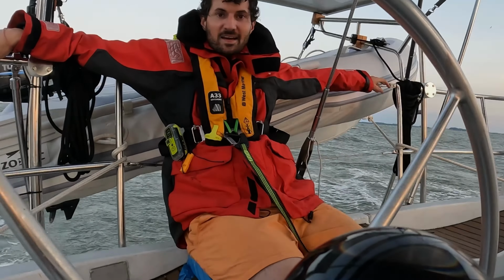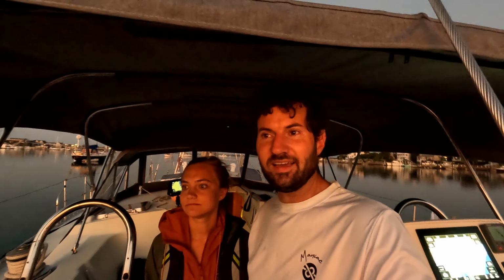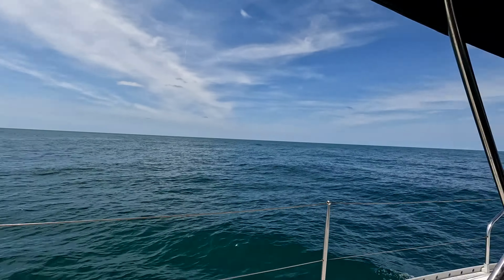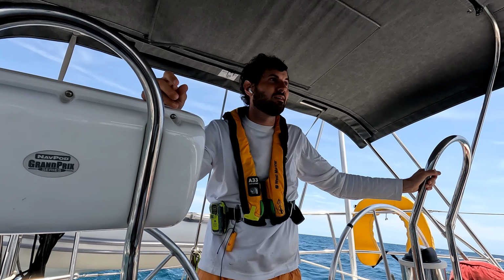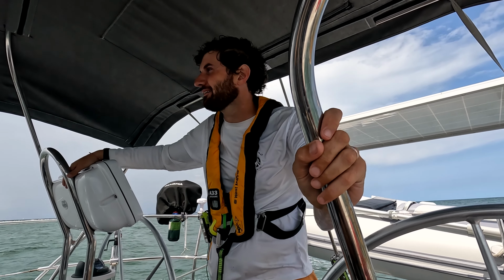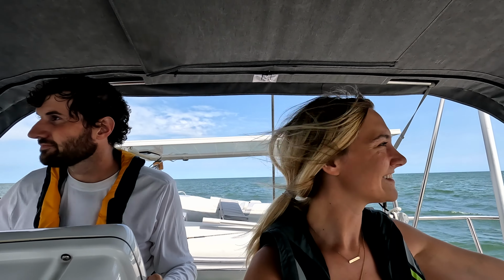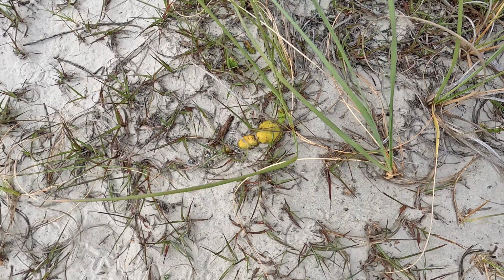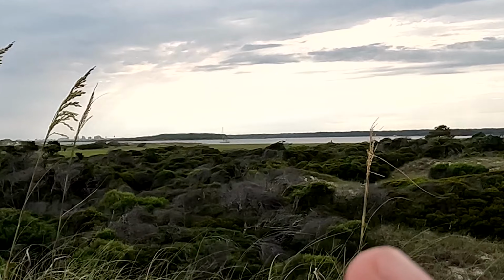Sailing to find Kindred Spirits | Sailing 22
Today's sail takes us from Wrightsville Beach to Bird Island, NC. While sailing through FryingPan Soals, we come across 4 feet under our keel. Could you imagine doing this sail without charts?

Read more about today's vlog and our sailing adventure on our site!

▬ Support Us! ▬

We share more of our daily lives on our Instagram stories, so give us a follow!